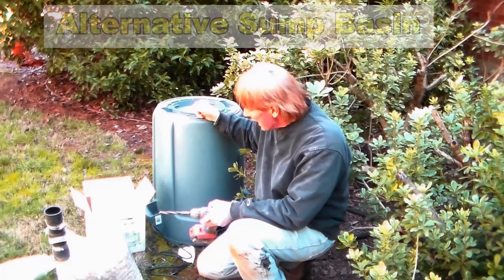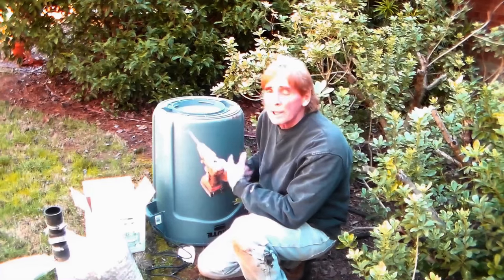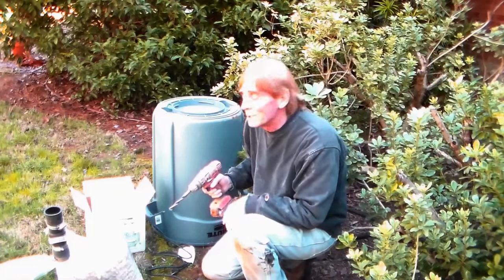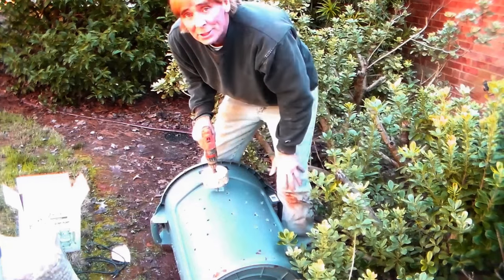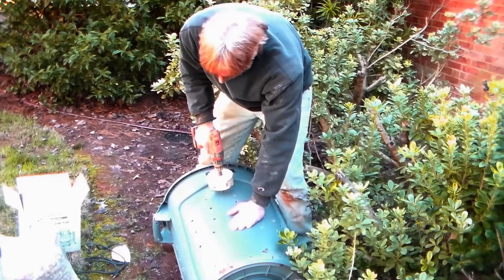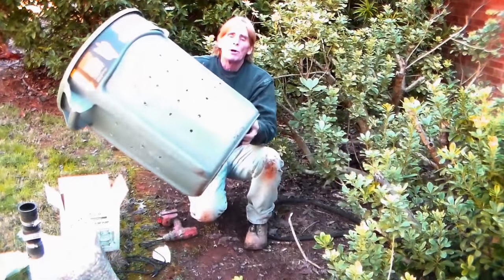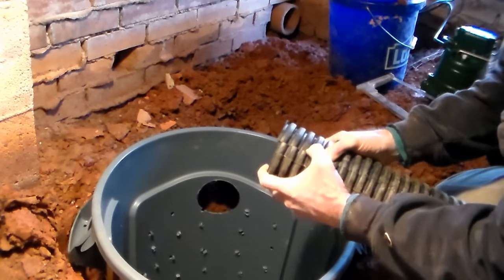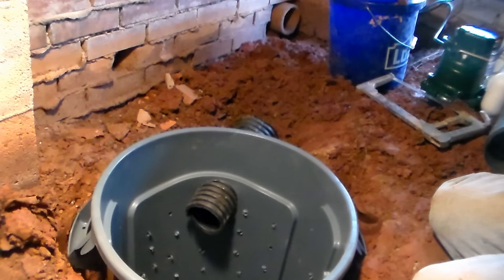How To Make a Sump Pump Basin from 32 gal trash can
Sump Pumps Need to sit inside a basin. You can use a 32 gal trash can, as long as it is sturdy and thick plastic, Be sure to get the lid too!!

"Necessity is the Mother of Invention!"
Learn More Great Waterproofing tips and How To's!

Apple Drains
Drainage Contractors